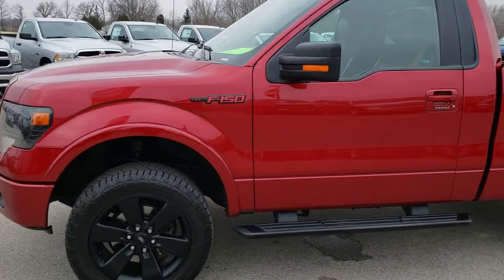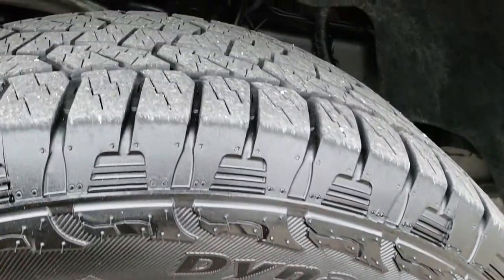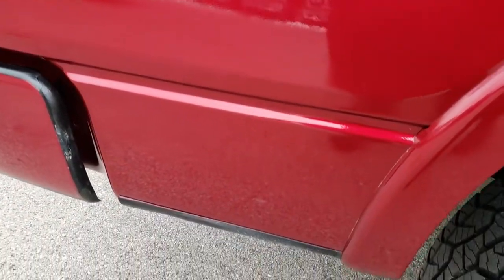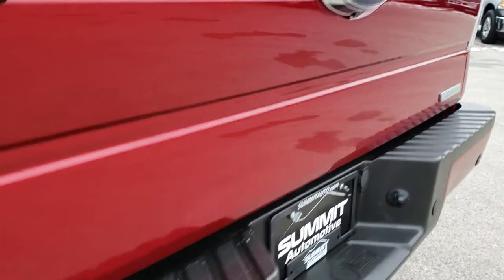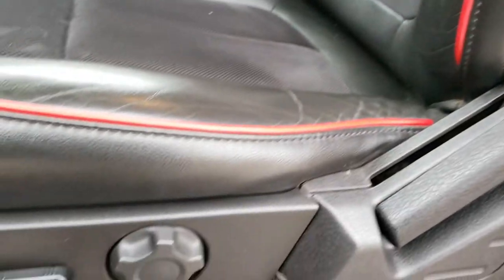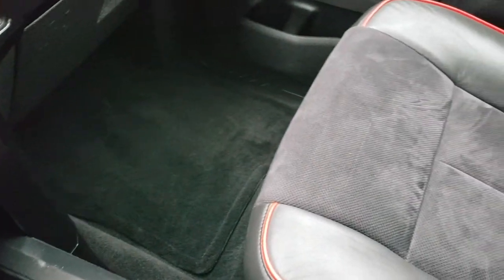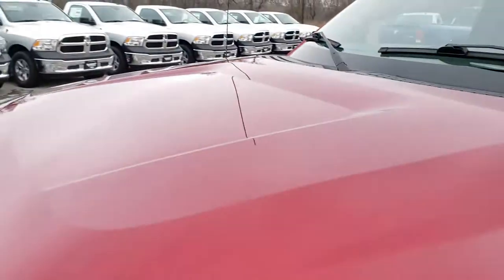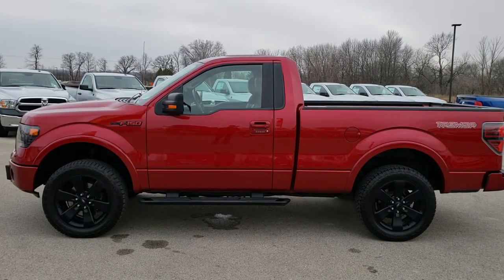2014 FORD F150 REGULAR TREMOR EDITION FOND DU LAC WALK AROUND REVIEW SOLD! 9874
This 2014 Ford F150 Tremor edition with the 3.5 Liter Ecoboost in Ruby Red Metallic is the truck we did a video walk around review of today.

Thank you for checking out rhis video of this 2014 Ford F150 Regular Cab Tremor Edition Truck.

STOCK: 9874
PRICE: $22,992
MILES: 68,249
MAKE: FORD
MODEL: F150
VIN: 1FTMF1ETXEFB09952
LOCATION: FOND DU LAC OSHKOSH WISCONSIN, 54937 TRUCKS ON 41

CLEAN TITLE HISTORY! 3.5 Liter Turbocharged V6 Twin-turbo Ecoboost Engine, 365 Horsepower, Tremor Plus Package, Two Door Regular Cab, Short Box 6 1/2 Foot Shortbox, FX Appearance and FX4 Offroad Suspension Package, 6 Speed Automatic Transmission, Automatic Transmission Center Console Shifter, Turn Dial 4x4 Four Wheel Drive 4WD, Factory GPS Navigation System, Reverse Backup Camera Rearview Camera, Power Driver's Seat, Black Ebony Leather Seats, Suede and Leathers Seats, Bucket Seats, 4.10 Gears with Limited Slip Differential, 20 Inch Rims Premium Wheels, Painted Alloy Rims Premium Wheels, Four Wheel Disc Brakes, Factory Painted Stepbars, Spray-in Bedliner, Bedrail Covers, Fog Lights, HID High Intensity Discharge Headlights, Reverse Sensors, Securicode Driver Side Doorcode Keyless Entry, Easy Fuel Capless Fuel Fill, Locking Tailgate, Tailgate Step Assist Manstep, AM / FM Radio Tuner, Sirius/XM Satellite Radio Capabilities Sirius / XM, CD Player, MyFord Touch System, Microsoft SYNC System with Bluetooth, Hands-Free Audio System Blue Tooth, SD Card Slot, USB Jack Portable Audio Connection, Keyless Entry with Factory Remote Start, Rear Window Defroster, Adjustable Height Seatbelts, Driver and Passenger Front Air Bags, L.A.T.C.H. Child Safety System, Side Curtain Air Bags SRS Safety Restraint System, Multi-Function Steering Wheel Controls, Compass, Outside Temperature Display and Mileage Display, Power Adjustable Pedals, Factory Floormats, Air Conditioning AC, Cruise Control, Power Locks, Power Windows, Automatic Headlights Autolamp, Tilt/Telescope Steering Wheel, Ruby Red Metallic Tinted Clearcoat, CLEAN AUTOCHECK! This is one of the sharpest

STOCK: 9874
PRICE: $22,992
MILES: 68,249
MAKE: FORD
MODEL: F150
VIN: 1FTMF1ETXEFB09952